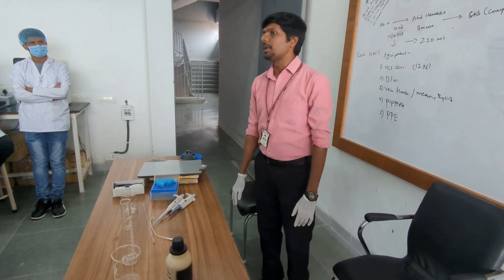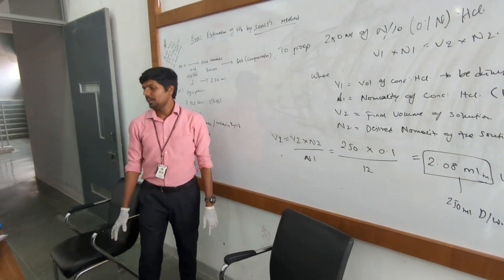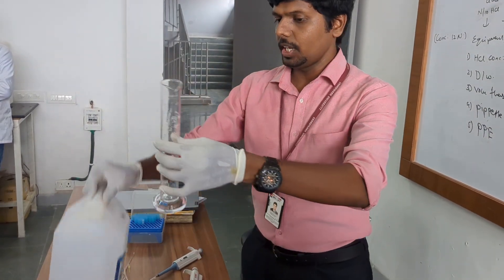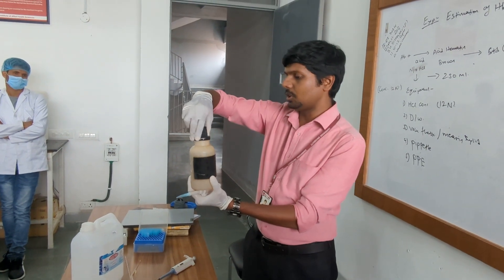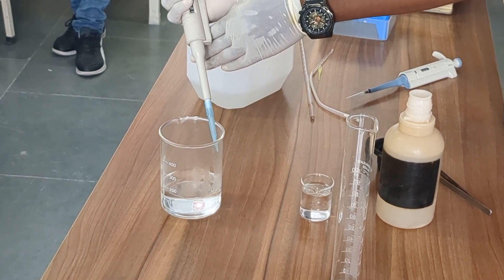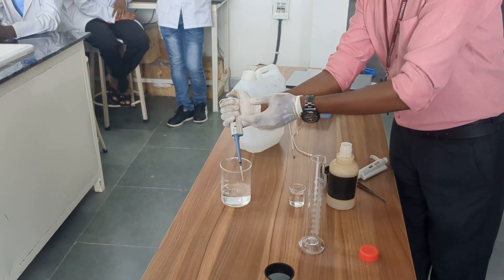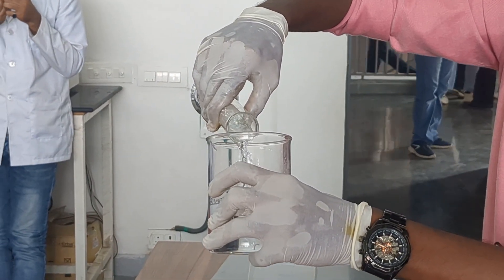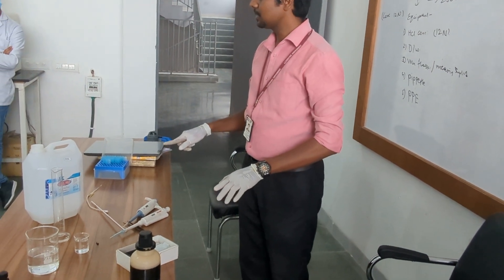N/10 HCl preparation for HB estimation by Attuluri Vamsi Kumar